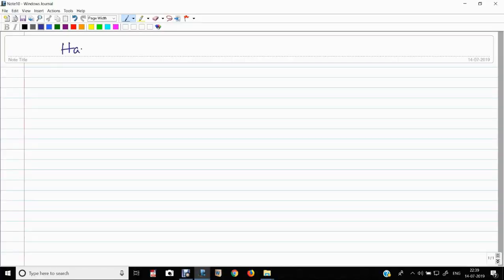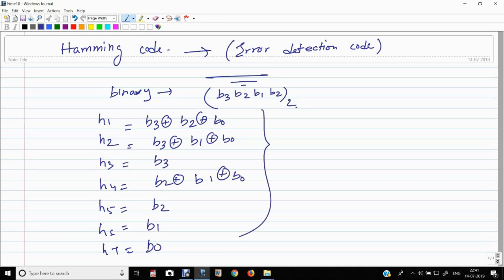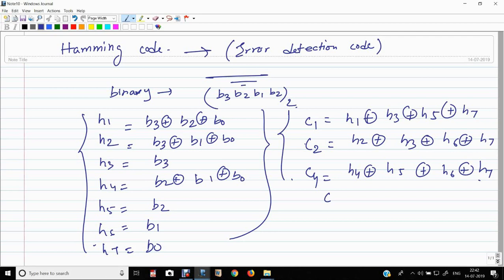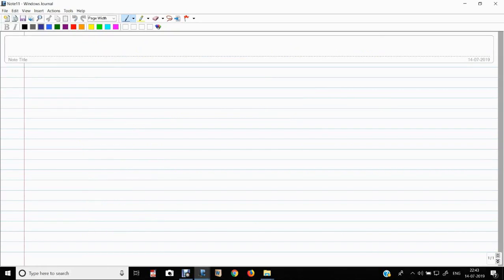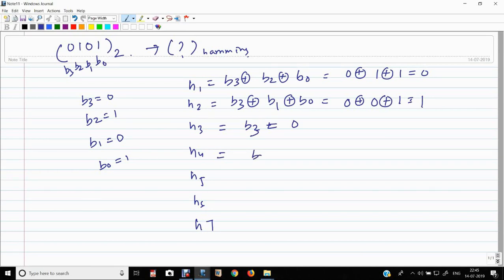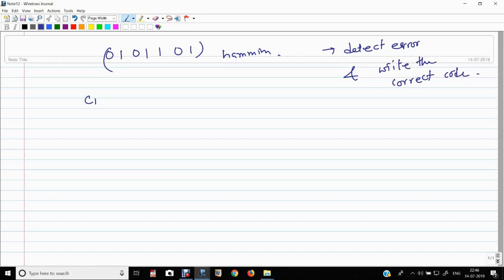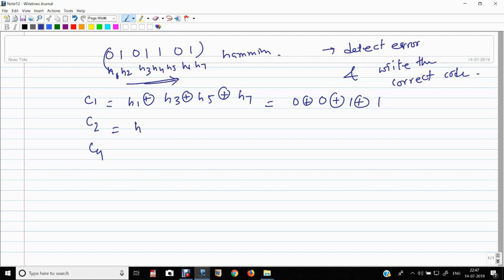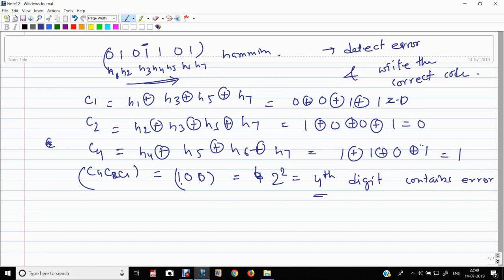07. Number system & codes | Hamming code